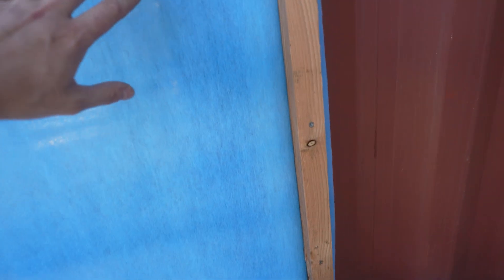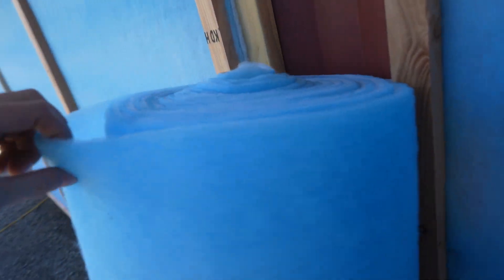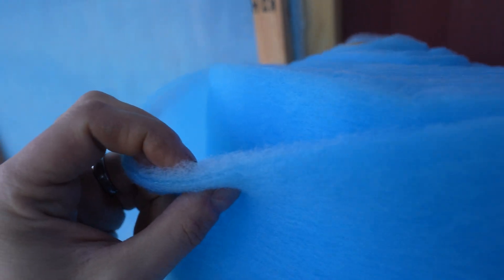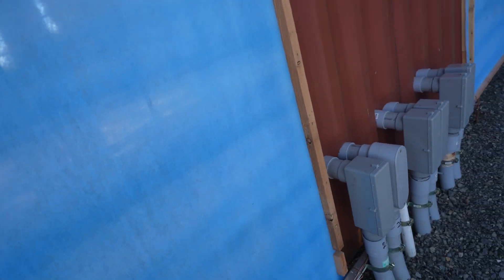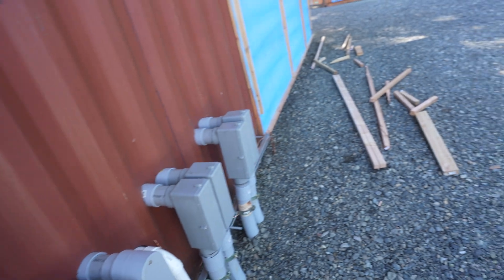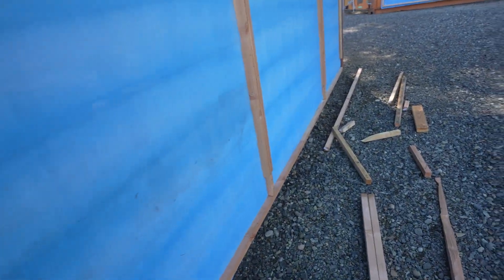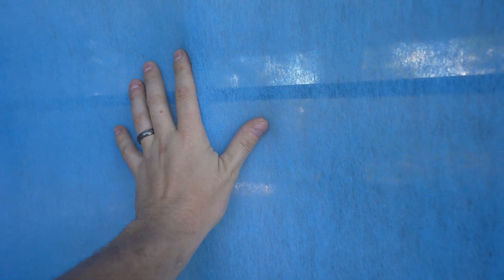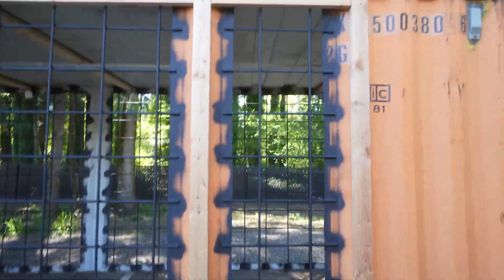Bitcoin Mining Farm - Air Filtration System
Going over our air filtration system on our 2.2 MW Bitcoin Mining Farm
Interested in Crypto Mining? Afraid of inflation?
Bitcoin Farm with Crypto LLC